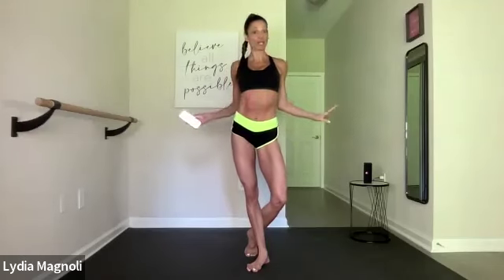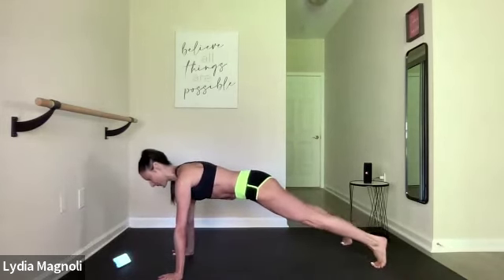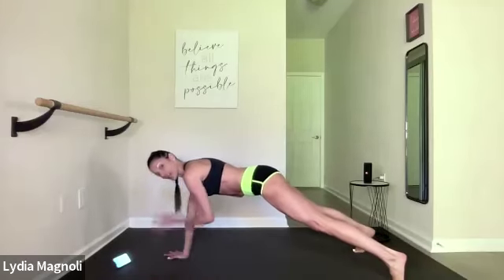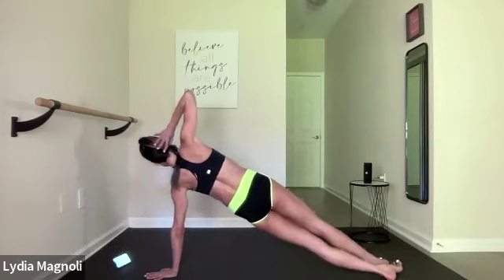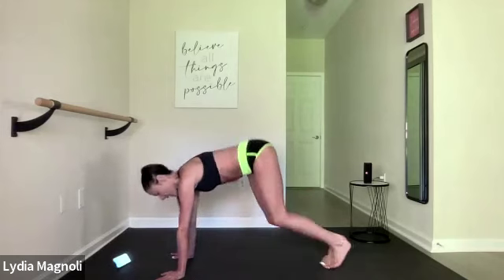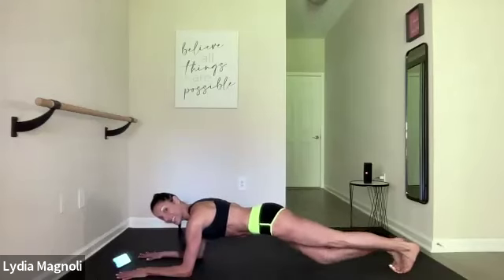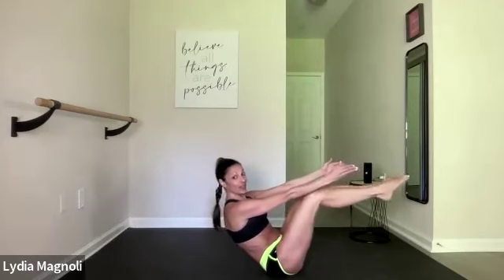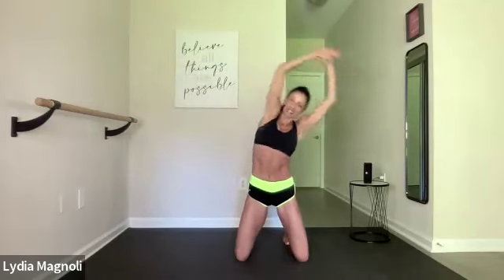10 MINUTE ABS WORKOUT | NO EQUIPMENT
Hi Sculpt Squad!

I wanted to give you a quick no equipment core-focused workout that you can do anytime and anywhere!

Ready to create a super strong core right at home?

Let’s do it together. I’ll lead you through a 10 minute core focused workout  that will target your abs from every angle.

Here is what you need:

Mat
Light Weights
Pilates Ball

Love this workout? Then join my On Demand Membership on my website with over 1000 workouts ready for you!

🔹LydiaMagnoli.com

Equipment I use: